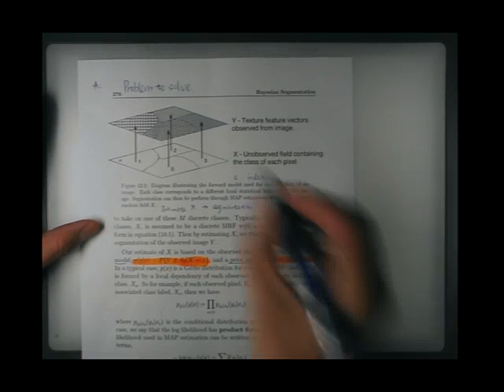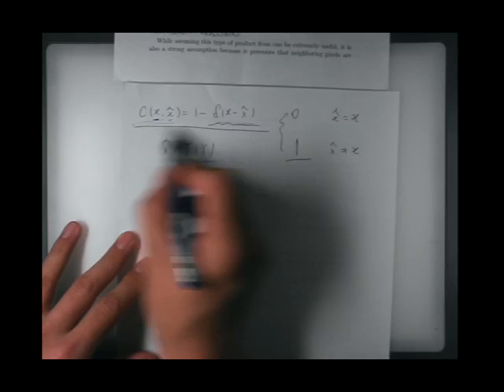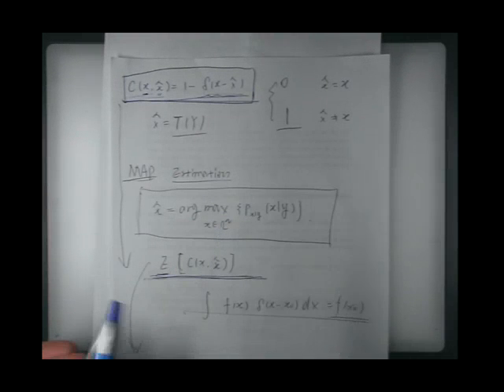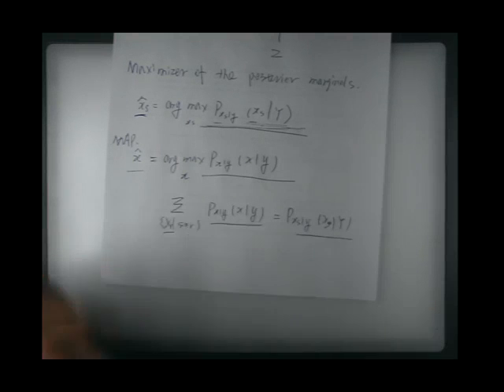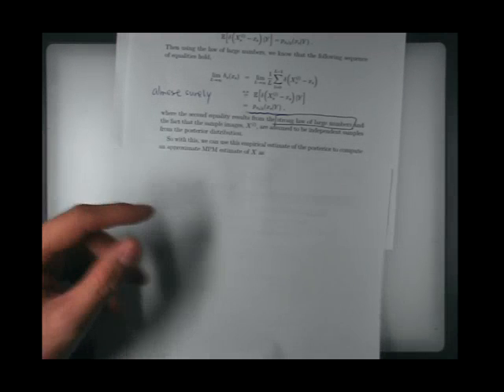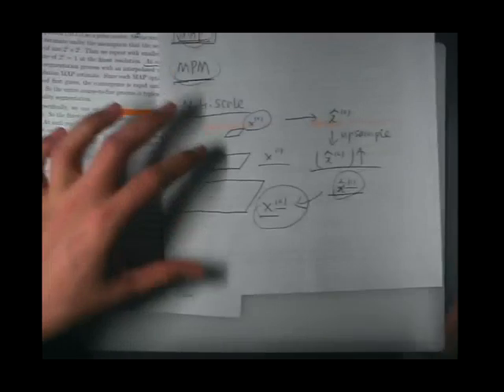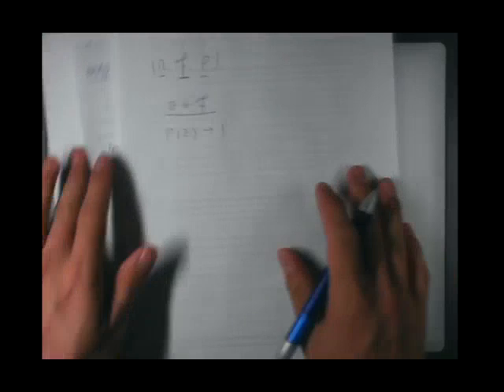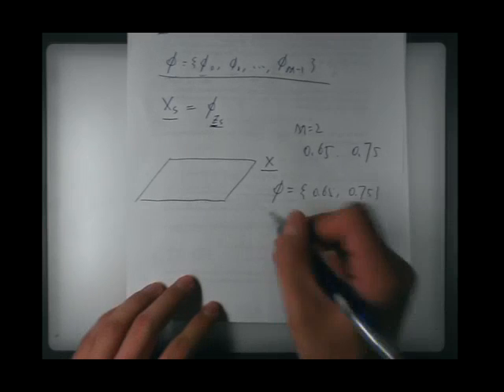Lecture 38 -- MAP Segmentation (Chapter 12.2): Joint Segmentation and Reconstruction